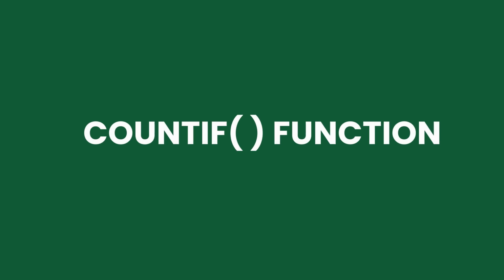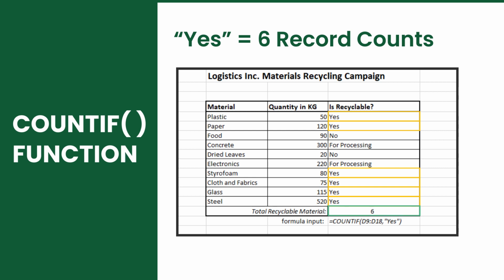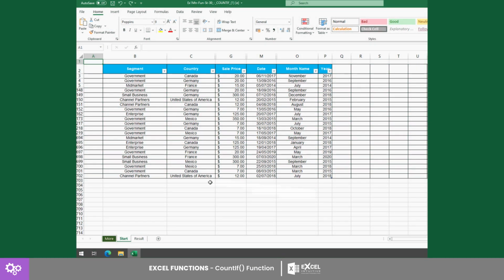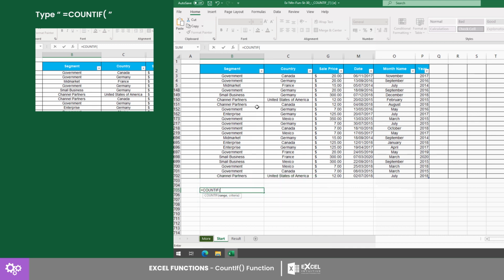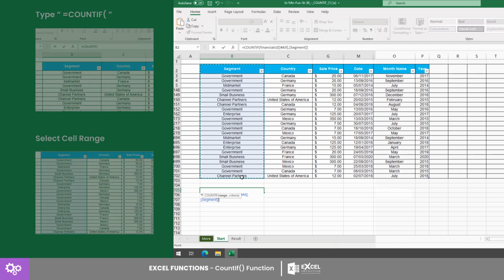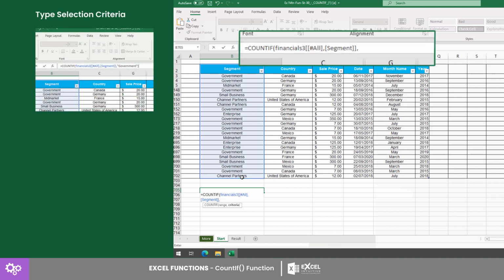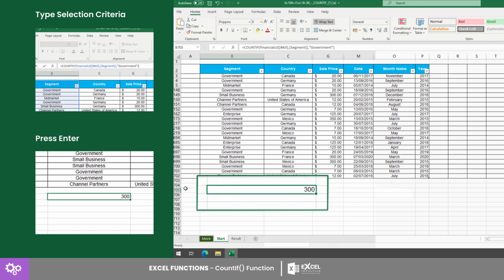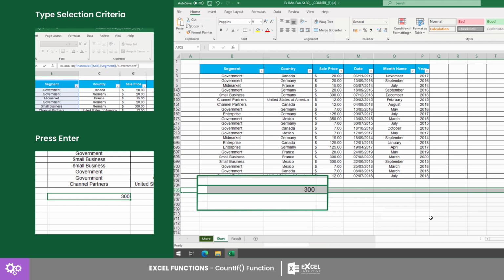How to use COUNTIF Function by EXCEL IN A MINUTE Solution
🤔 ABOUT THIS Lesson 👇

How to use COUNTIF Function by EXCEL IN A MINUTE

How to count specific cells within a range given a single criteria.
When working with data, there are times when you only need to count cells containing specific criteria.  This criteria could be a date, a number, or a text. It can be overwhelming to do that, especially when you’re dealing with a huge database. Thankfully, there is a function in excel that can help you with your task.
We call that function COUNTIF. In this video, you will learn how to use it.